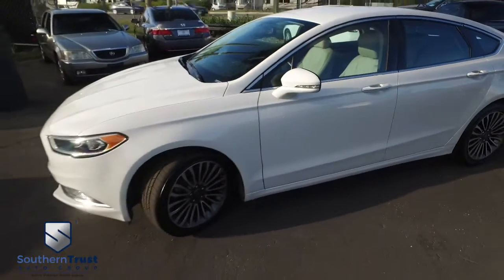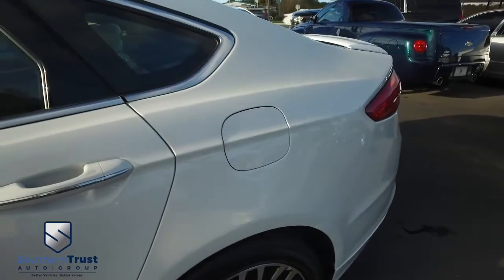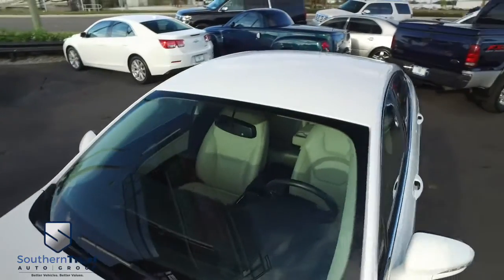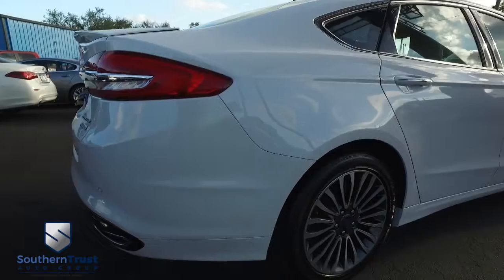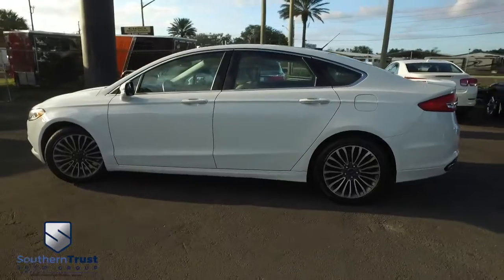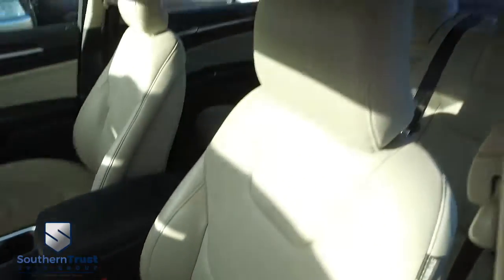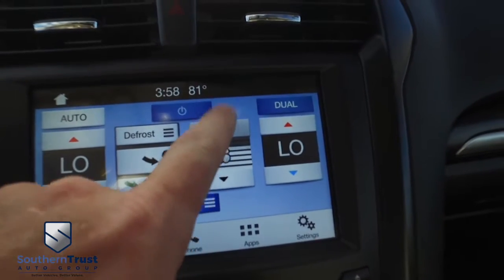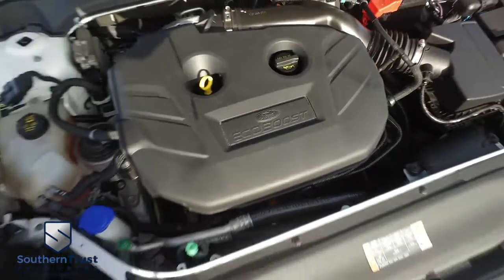LIVE VIDEO 2017 Ford Fusion Titanium #114849 Southern Trust